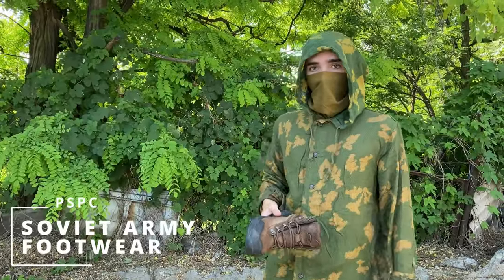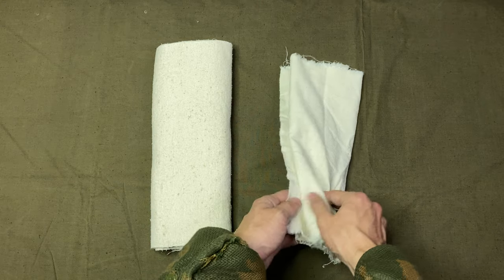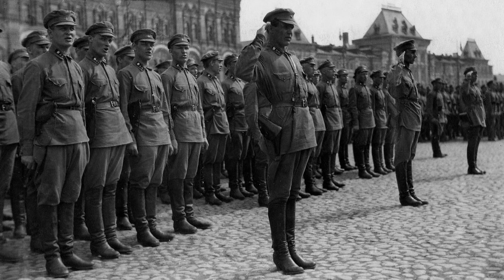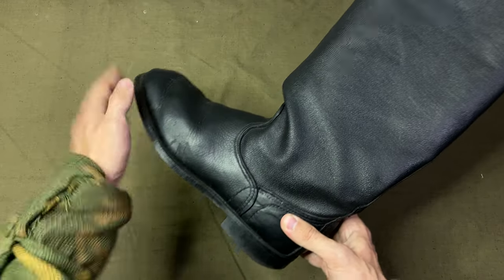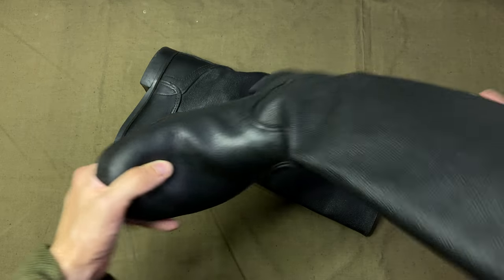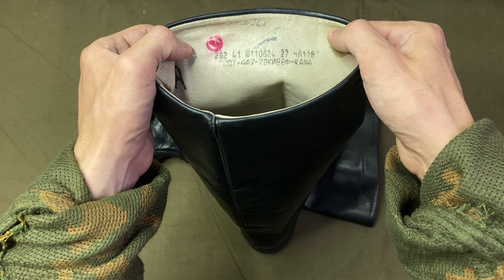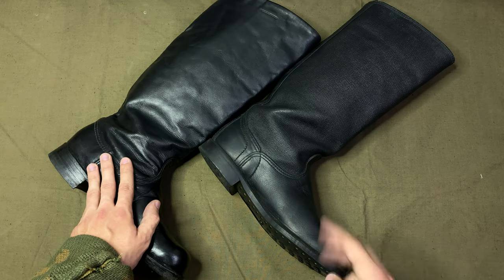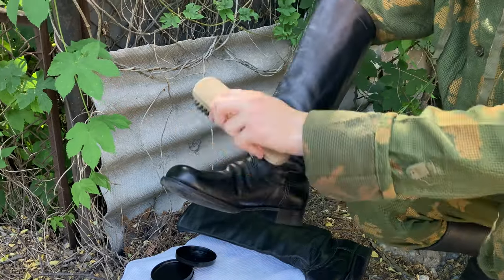Jackboots and Footwraps | Soviet Army Footwear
Soviet jackboots covered quite a bit of ground in their time. In this video we take a brief look at some footwear of the Soviet Armed Forces from the late Cold War period as well as the famous/infamous "portyanki" footwraps. Enjoy!

Chapters:
0:00 Intro
0:41 General info
1:27 Portyanki
3:30 Kirza Jackboots
5:54 Chrome Jackboots
7:50 Care routine
8:09 Conclusion
9:35 Outro